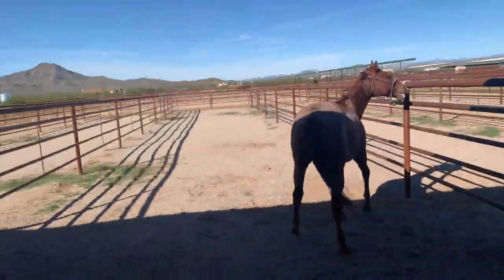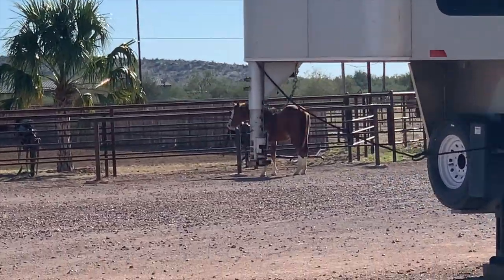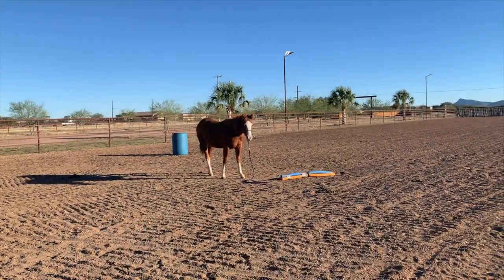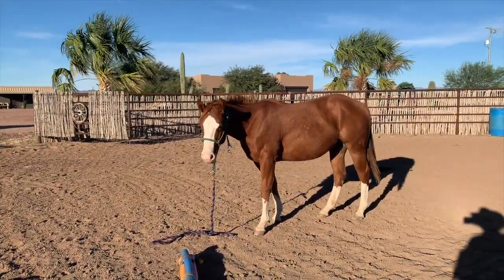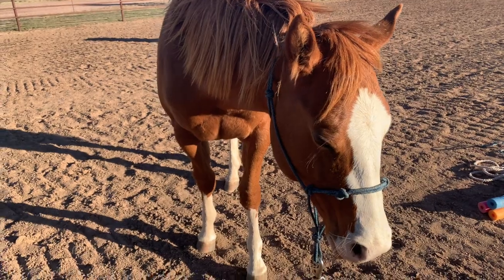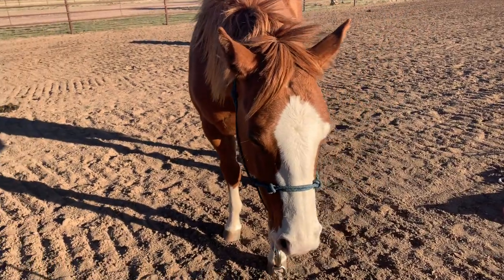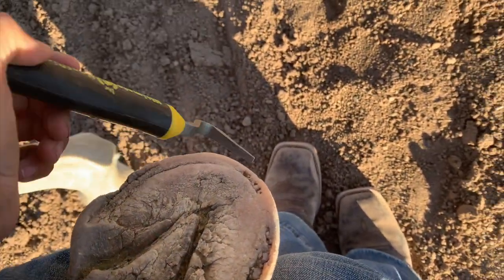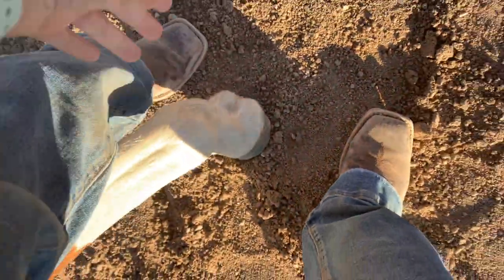EVERYTHING I HAVE DONE WITH MY YEARLINGS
Yearling update video! All the desensitizing and groundwork that I have done with our yearlings put into one video.

AMAZON WISH LIST:

C&A Horses -
We greatly appreciate all of the support we receive from everyone! If you would like to support our journey in another way we have an amazon wish list. There are tools and supplies that we use to train and care for horses. Thank you!

Thank you, everyone! - Amry

For Horse Training Needs & Services ...
C&A Horses (Cisco & Amry)
.we are also offering lessons!